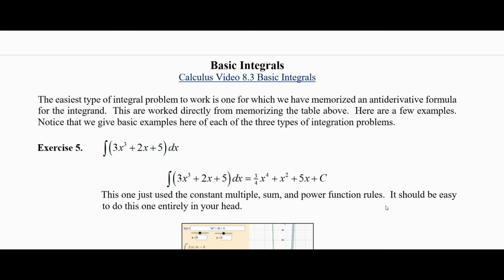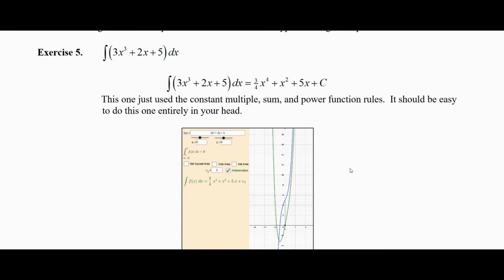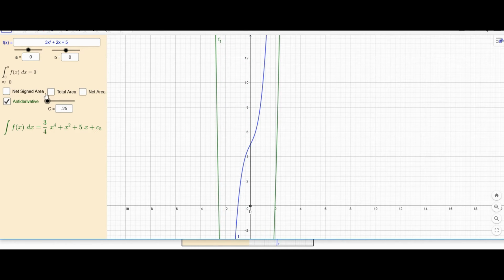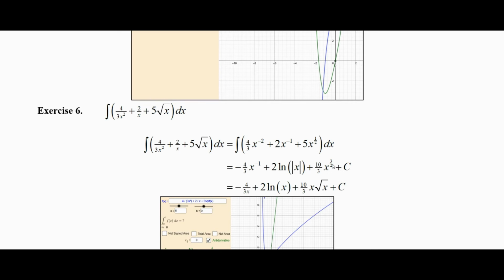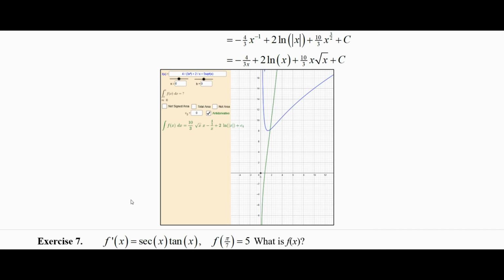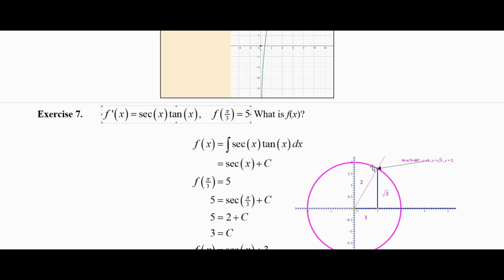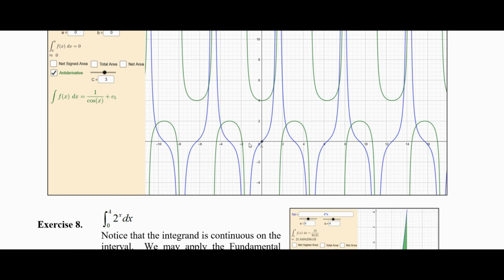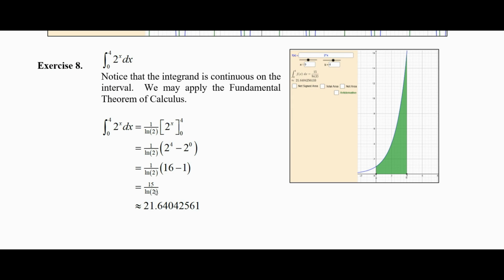Calculus 8.3 Basic Integrals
We review the most basic type of integrals.